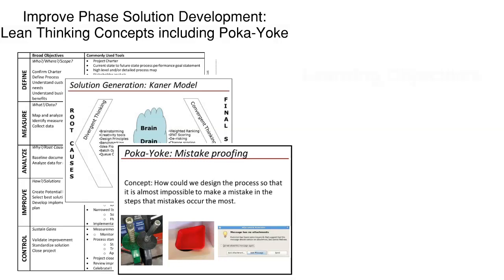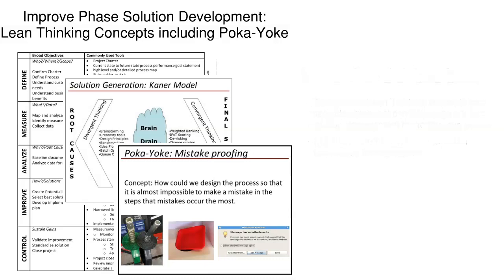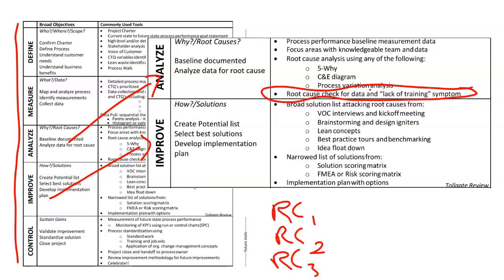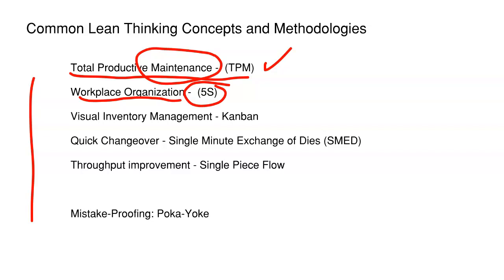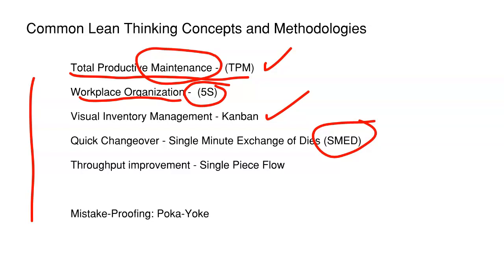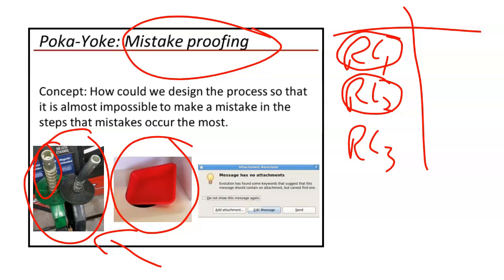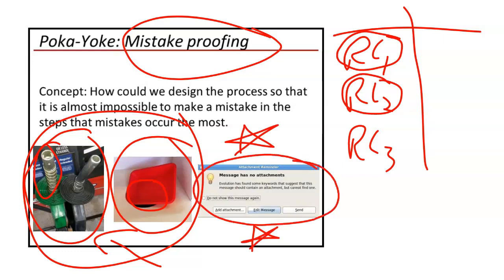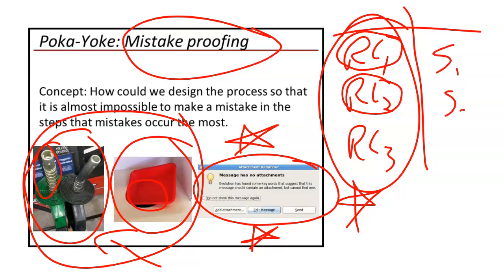Solution Development - Lean Concepts including Poka-Yoke